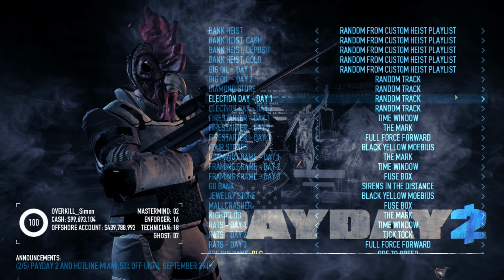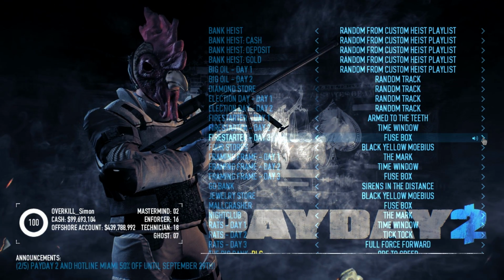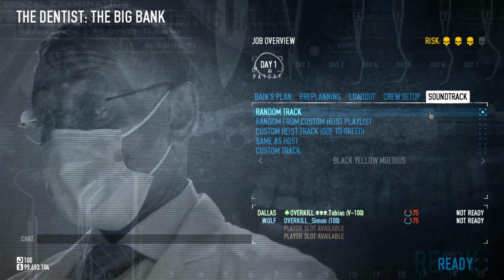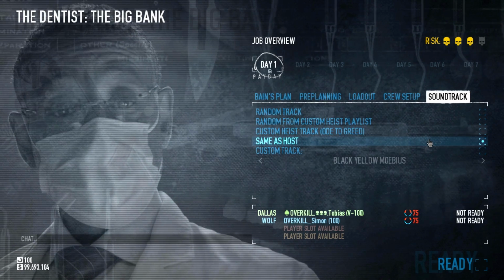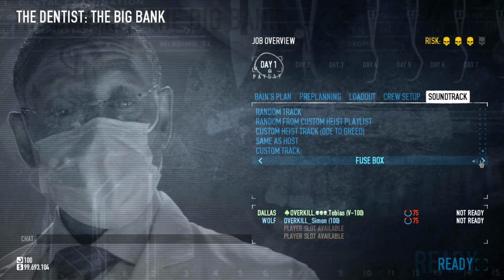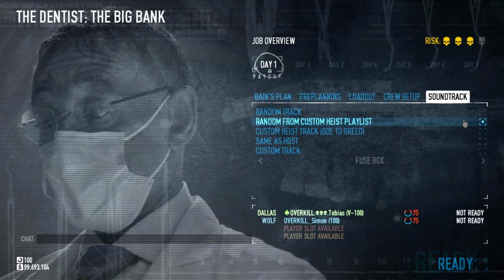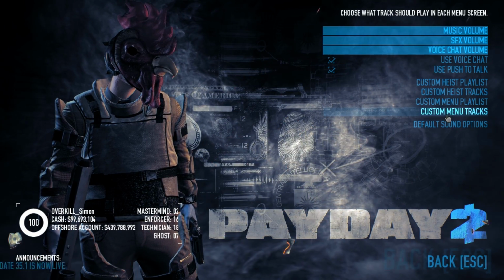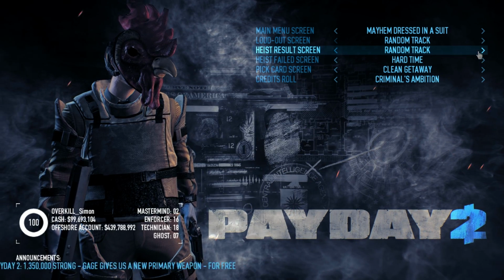PAYDAY 2: The Jukebox Feature Tutorial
Starbreeze Studios and OVERKILL Software music composer Simon Viklund runs through the new Jukebox feature in PAYDAY 2!